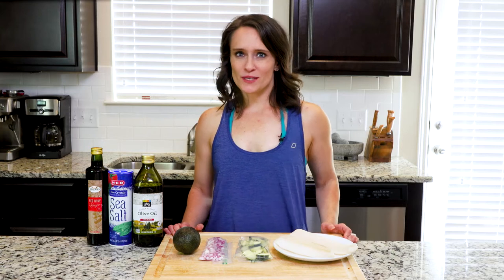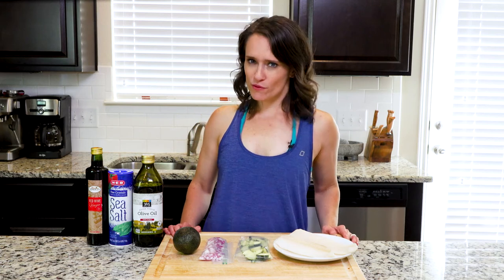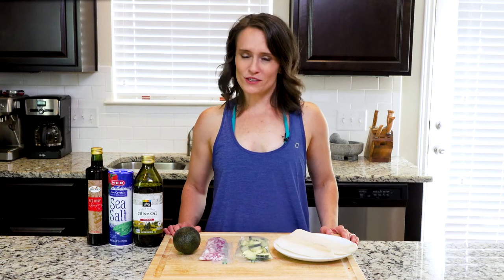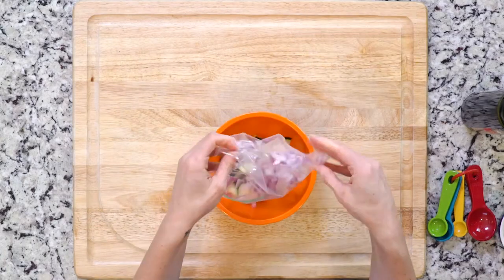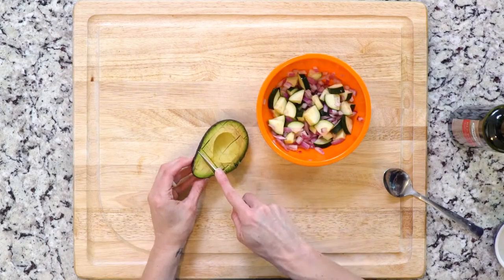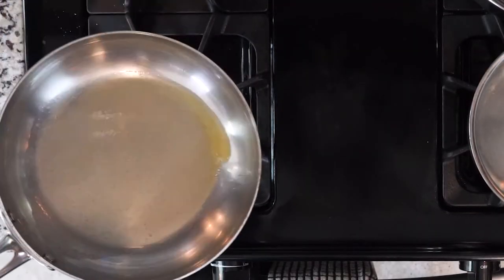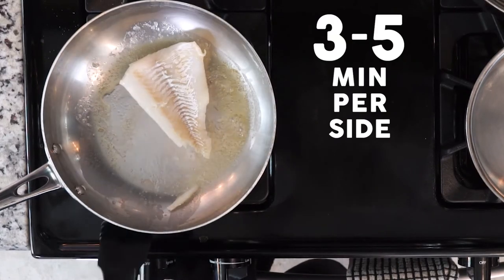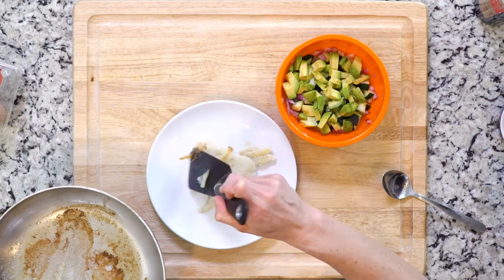SU17 12Mu Cod w Avocado &amp; Cucumber